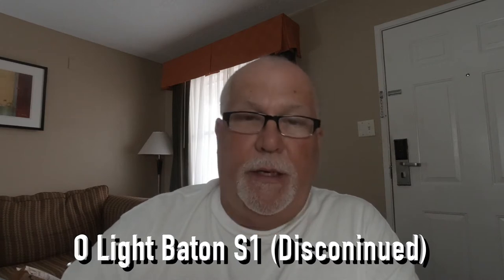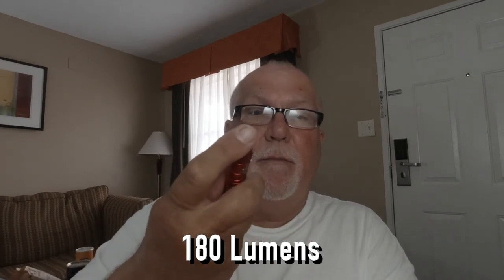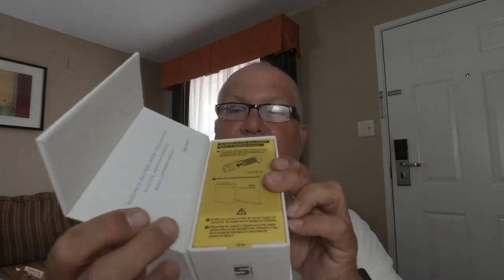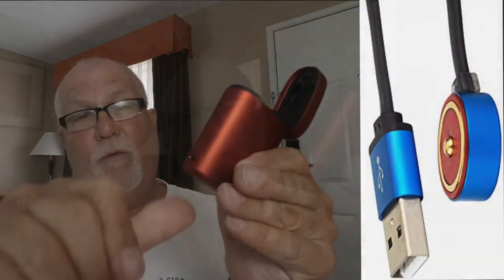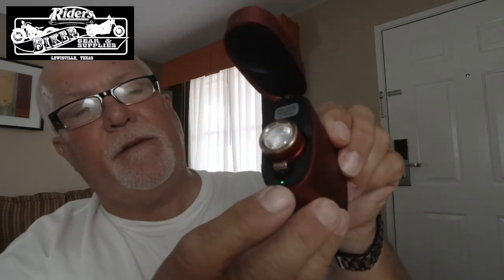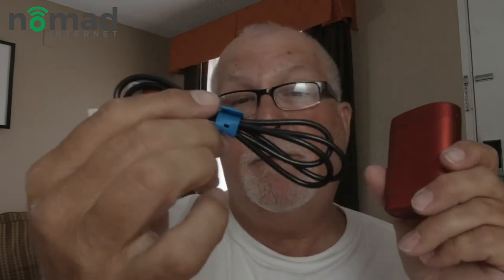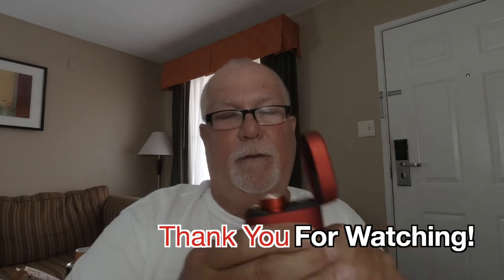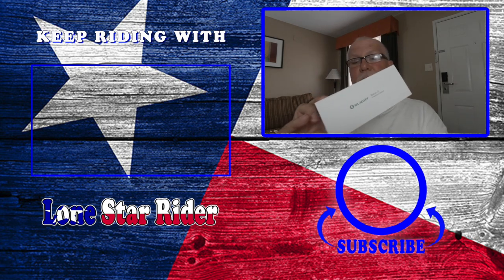Olight Baton 3 Premium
My Take on the Olight Baton 3 Premium. A very cool 1200 lumens flashlight with its own charging case.

Twisted Technology
3819 Rufe Snow Dr #101, North Richland Hills, Texas 76180

Ace Electronics
3210 Antoine Dr Houston Texas 77092

38335 Apollo Pkwy, Unit 4 Willoughby, OH United States 44094

Amazon Shop

My Motorcycle:
2010 Two Tone Ocean Blue & Sandstone Metallic Victory Vision
2008 Harley-Davidson Road Glide
1999 Yamaha Royal Star Venture
1982 Yamaha Virago 750
1974 Yamaha DT250 Enduro
1968 Honda 50 Mini Trail